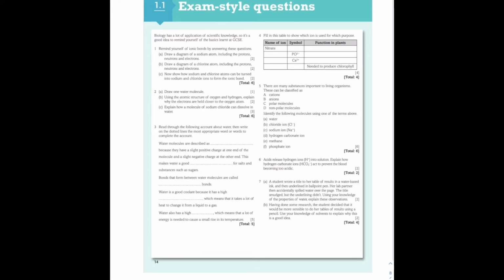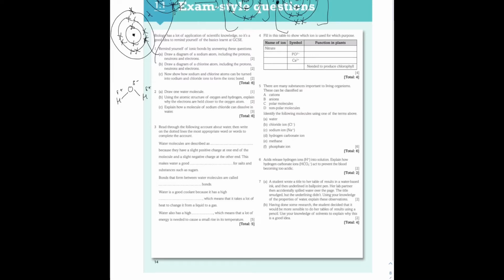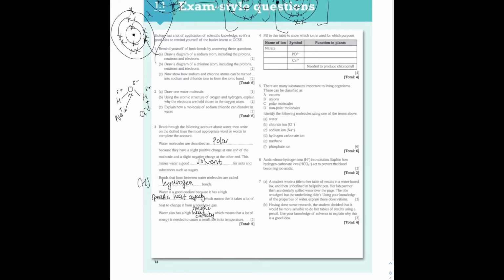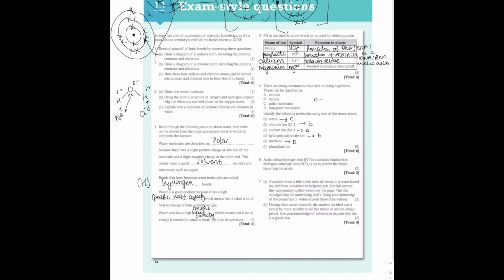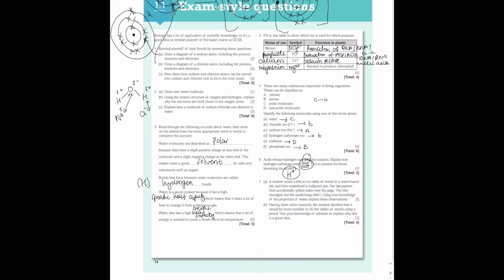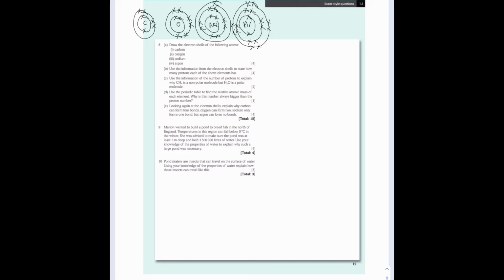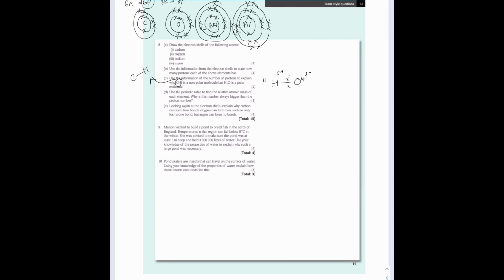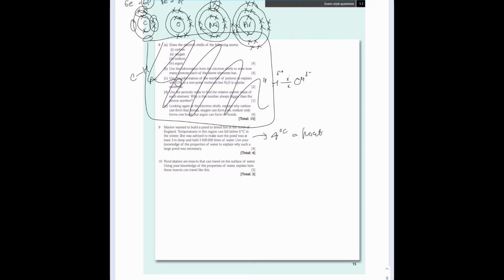Edexcel Biology B AS Level 2015 Revision: Chemistry for life Exam-style questions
Hey Guys!

Today we are going over the Edexcel Biology B AS Level 2015 Revision: Chemistry for life Exam-style questions